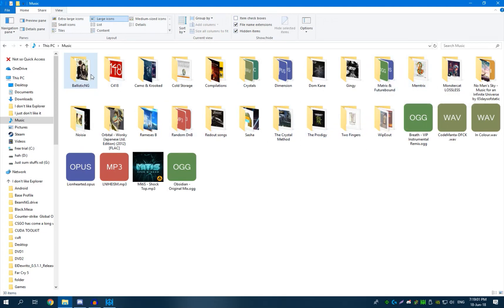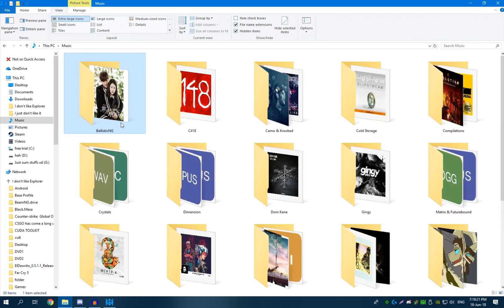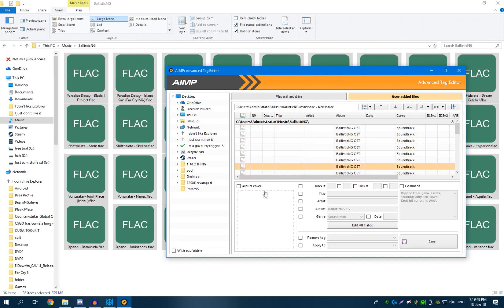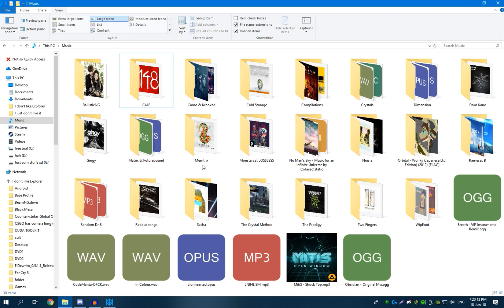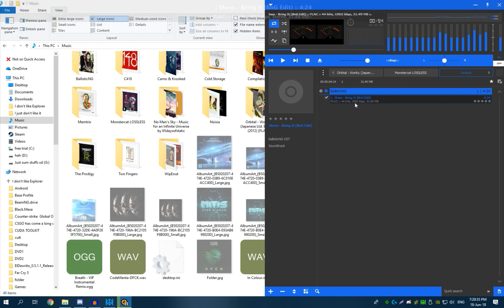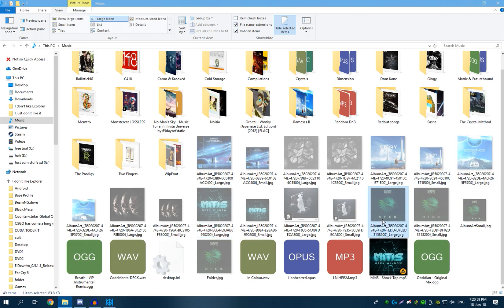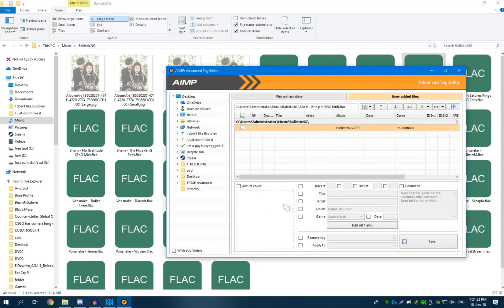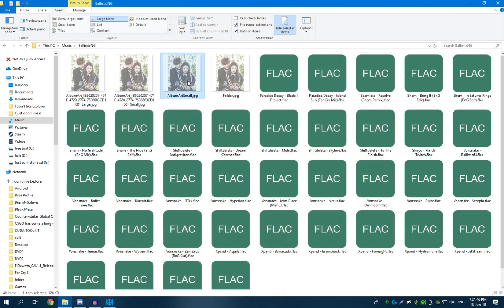Windows Album art caching is WHACK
What the heck is this?